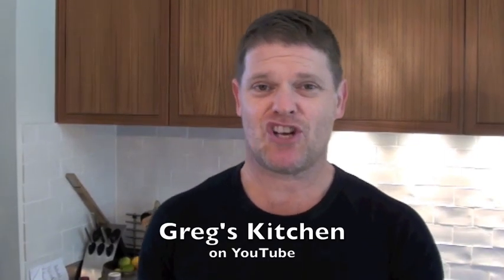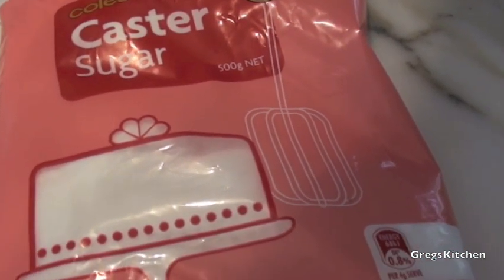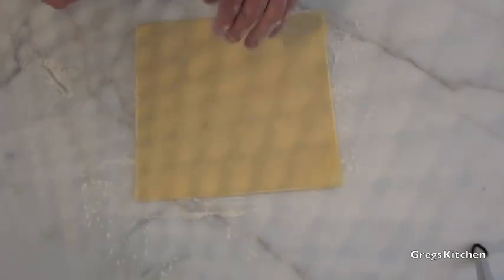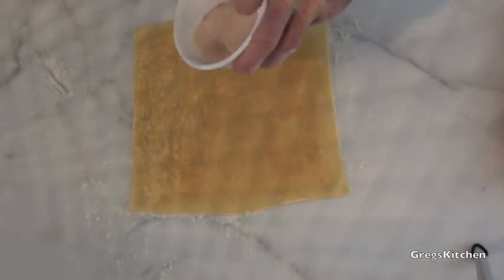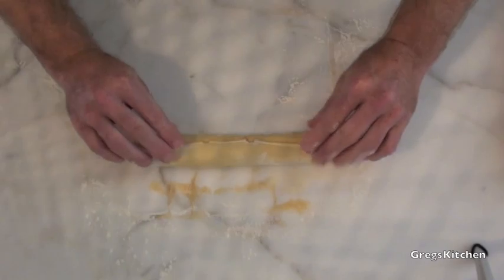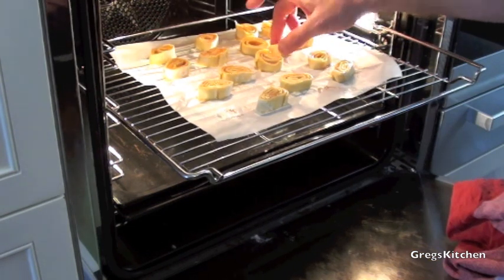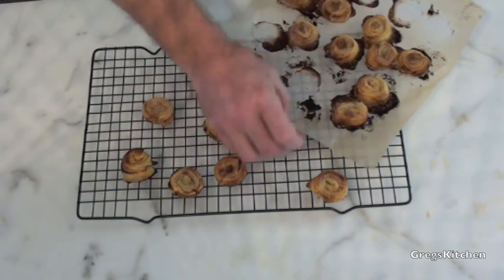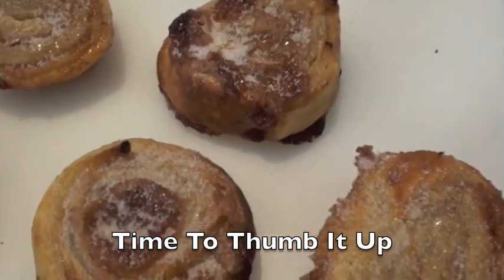CINNAMON PINWHEEL PASTRY RECIPE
These were pretty horrible...